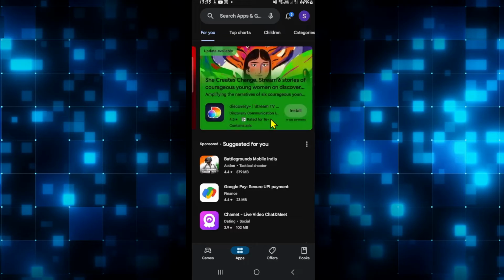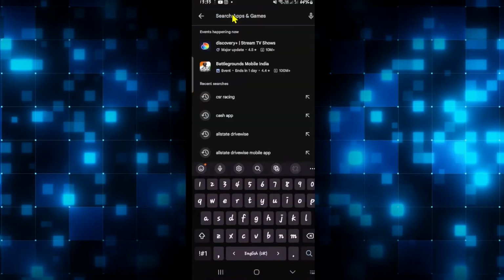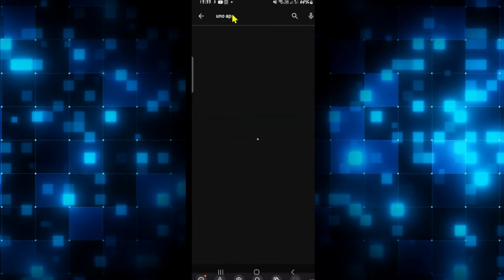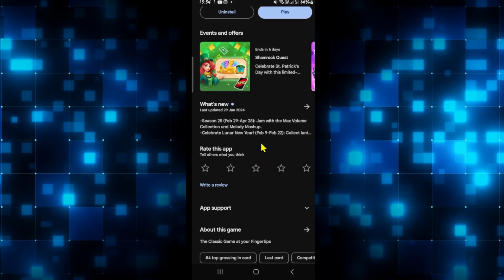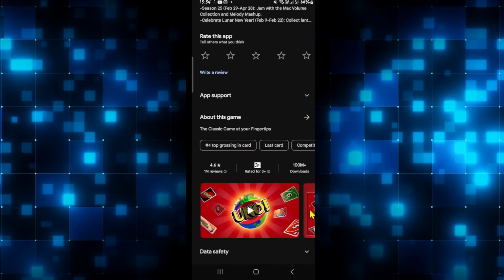How to Download UNO App on Android 2024? Install the UNO App on Smartphone 2024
Ready to bring the classic card game UNO to your fingertips? Join us in this comprehensive tutorial as we walk you through the simple steps to download and enjoy the UNO game on your Android device in 2024! Whether you're a seasoned UNO pro or a newbie looking for some gaming excitement, we've got you covered.